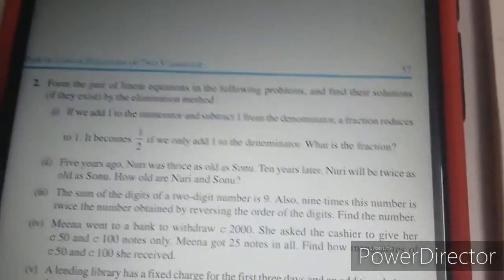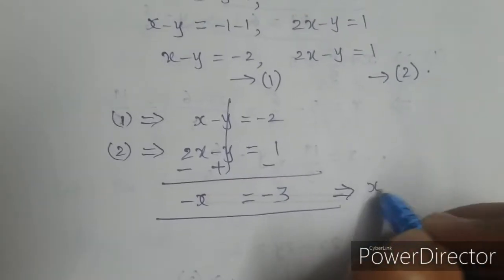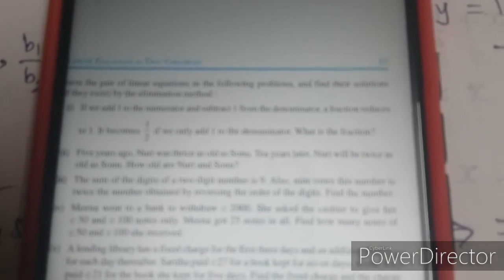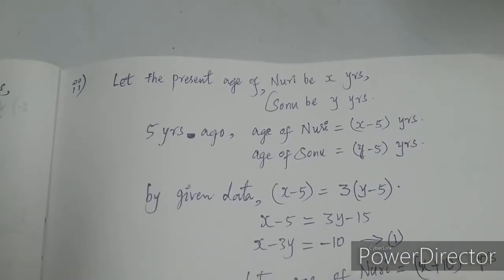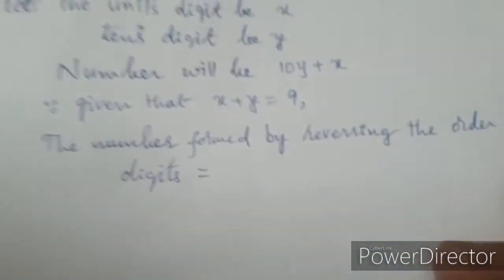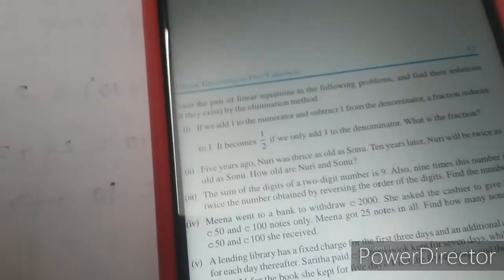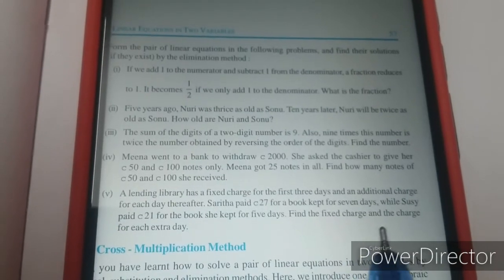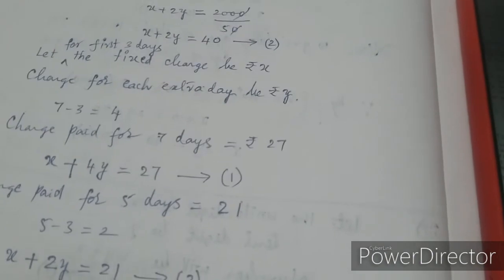Elimination method - 2 (verbal Problems )